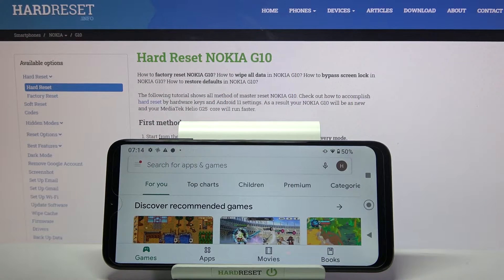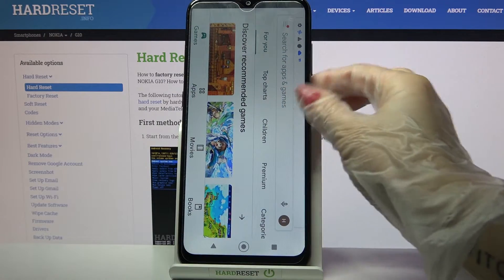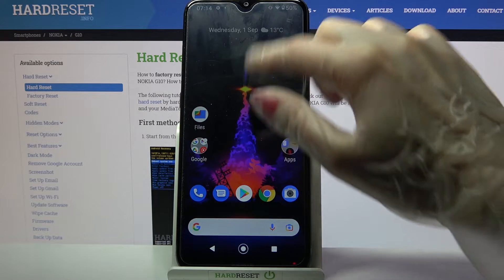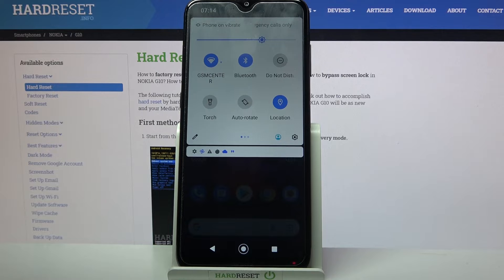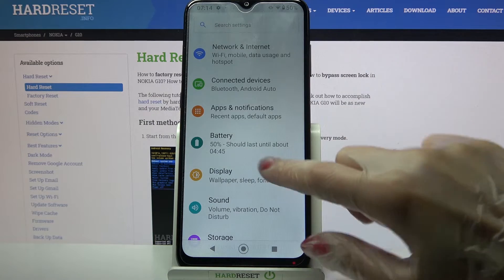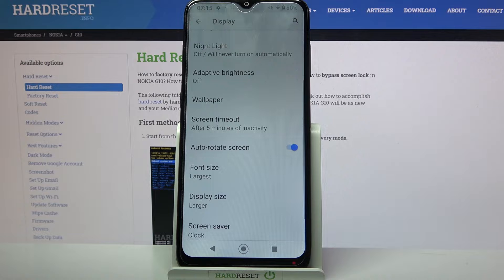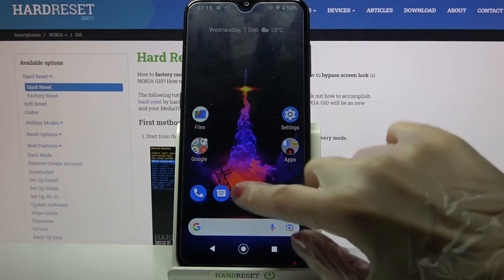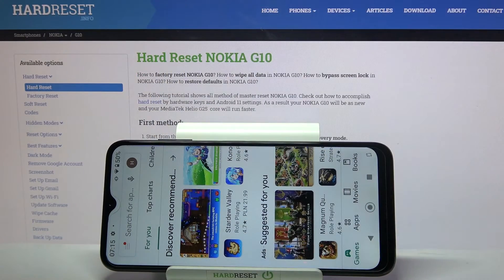How to Turn Off Auto Rotate Screen in NOKIA G10 - Stop Auto Rotate Screen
Find out more info about NOKIA G10:

Open this tutorial if you want to learn how to disable auto screen rotation in NOKIA G10. If you don't want the screen to rotate according to your device's position, don't miss this tutorial. Visit our YouTube channel for more information about your NOKIA G10.

How to disable the auto rotate screen in NOKIA G10? How to turn off the auto rotate screen in NOKIA G10? How to stop auto rotate screen in NOKIA G10?